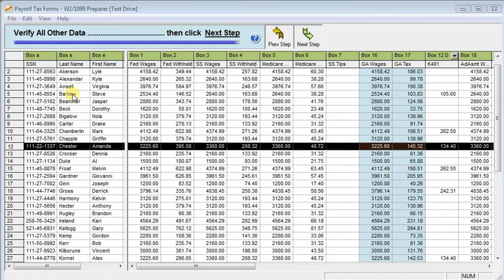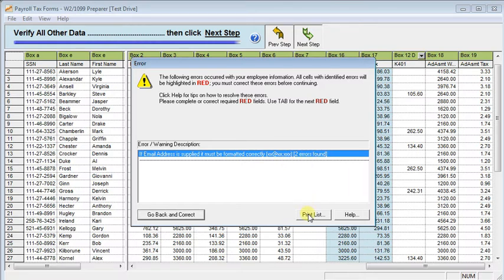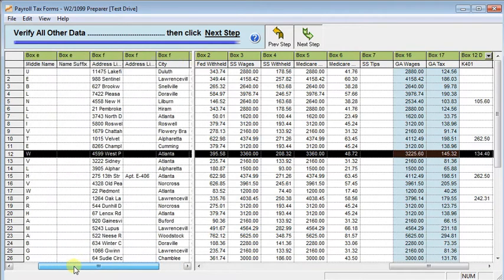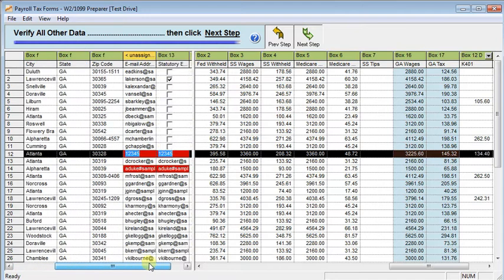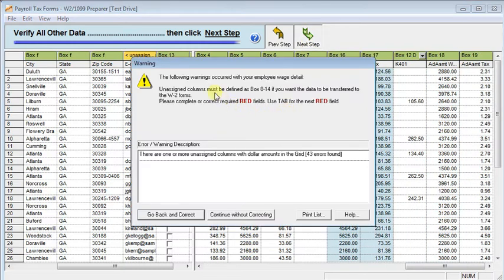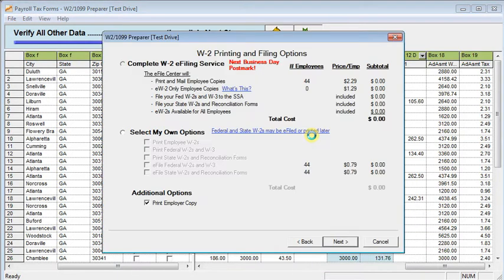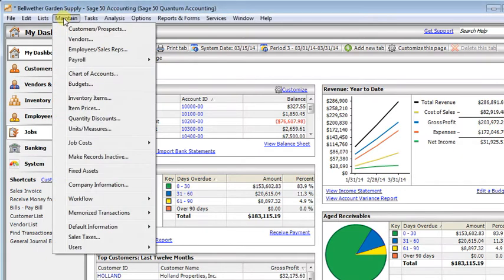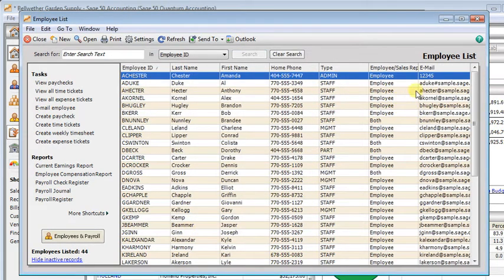Fixing Email Address Errors on W2s in Sage 50 US Edition